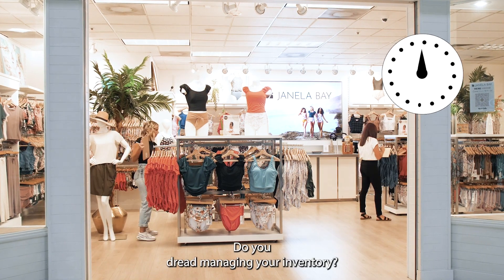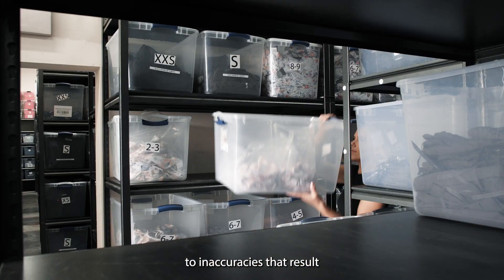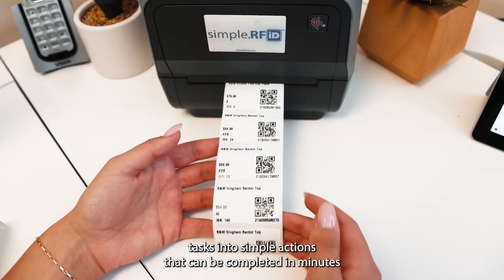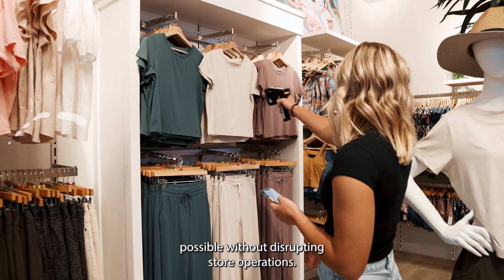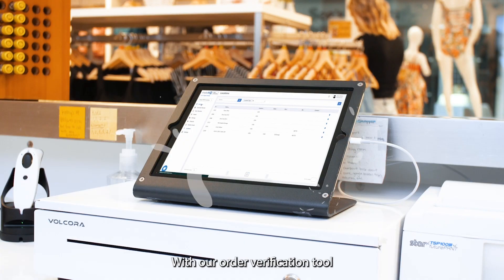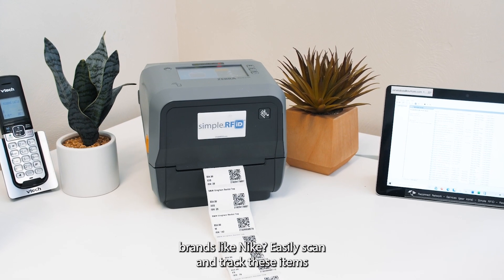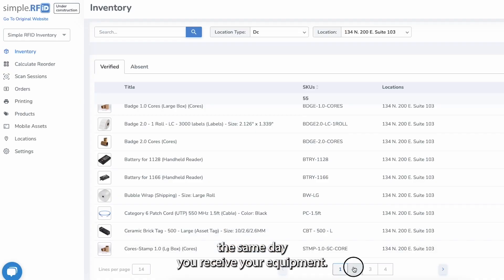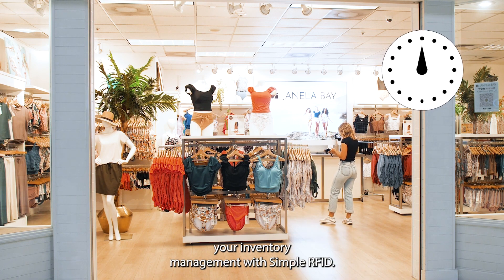Simple RFID Inventory Management - RETAILERS Count & find items FAST! Print & scan labels easily!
Thank you for visiting our You Tube Channel! Here at Simple RFID we are passionate about helping companies maximize their time & inventory accuracy by utilizing incredible RFID Technology. It is more affordable than ever, and we are helping businesses everyday switch over from old, time-intensive methods. Adopting this technology will SAVE your company time, money, and headache. You will GAIN accuracy, visibility, efficiency and it will transform the way you perform inventory management forever.

How would you like to:

Find missing items quickly via audio and visual cues?
Count your inventory daily?
Count product without opening boxes, unfolding items, or pulling items off shelves?
Verify product movement, like customer orders, for accuracy?
Keep track of min and max for items and know when to reorder?
Know current inventory levels of other stores/locations within in your company?

There is so much more!

Q: Can I test it out in my store or warehouse to see how it works for my company?
A: YES, with our 14-Day Hardware Trial we send a RFID reader and labels to test the technology on your own products so you can experience the incredible benefits first-hand!

Let's chat:
________________________________________________________________________________________________Barcodes vs. RFiD

Are you currently using barcode technology to perform audits? Barcodes require a line of sight, items must be scanned one-by-one, and can be accidentally counted more than once. For most companies this requires additional employee cost and can be a huge pain to accomplish.

Q: What do you need to get started?
A: With our software, app, labels/tags and a RFiD reader & printer you will be good to go!
*Some companies only using asset tags (hard plastic tags) will not need a printer.

Q: Do I need to take my items off the rack or out of boxes to count them?
A: No! With our solution you can rapidly perform audits while items are hung on racks, stored in boxes, or high up on shelves.

We will send you a RFID reader and labels to test the technology on your own products so you can experience the incredible benefits first-hand!

Instagram, Facebook, Linkedin & Tiktok @simplerfid